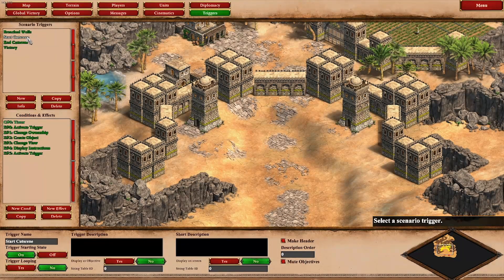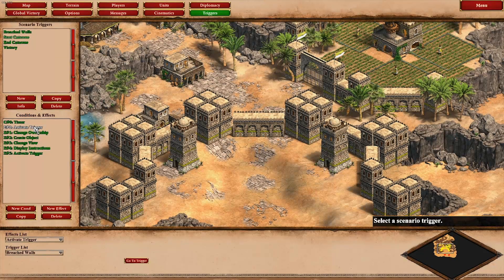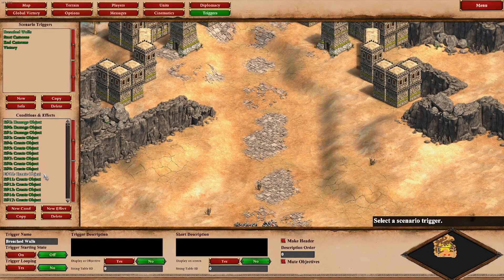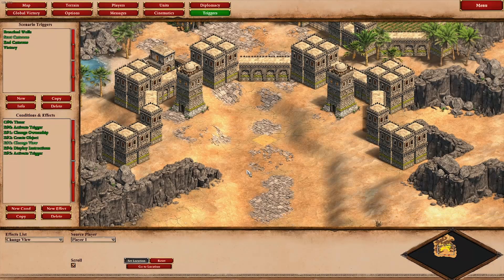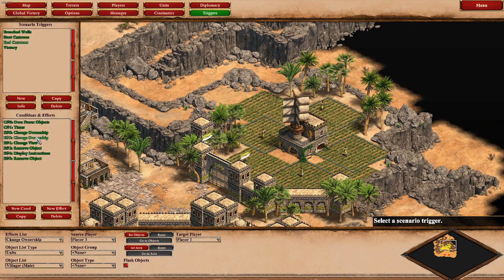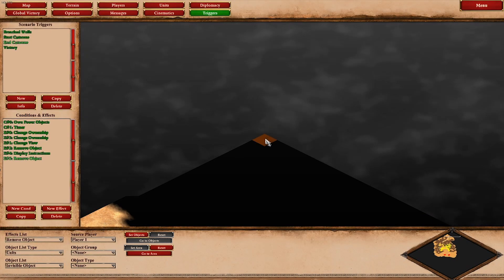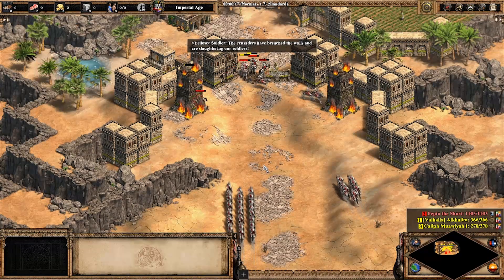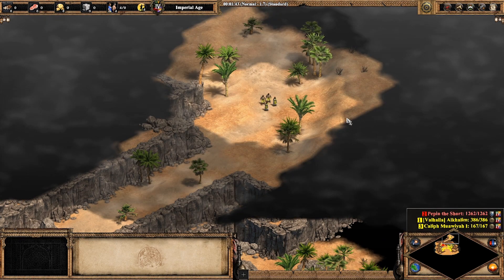How to create Cutscenes in Age of Empires 2: DE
Some of you wanted to know how to create cutscenes in the Editor of the Age of Empires 2 Definitive Edition editor so I made this. :)